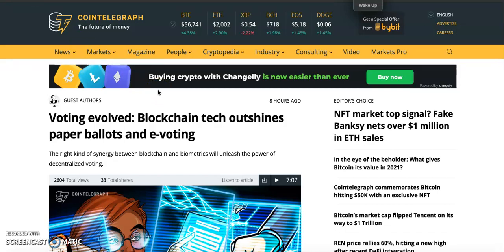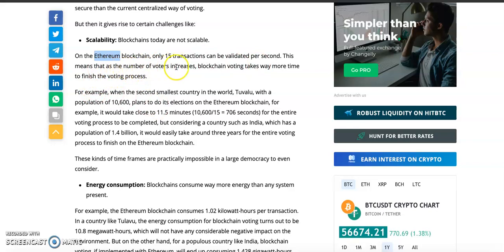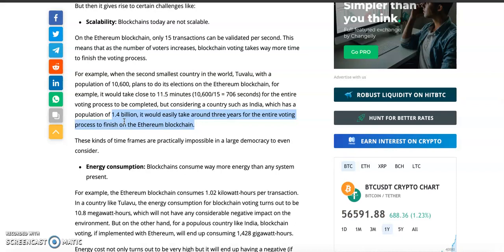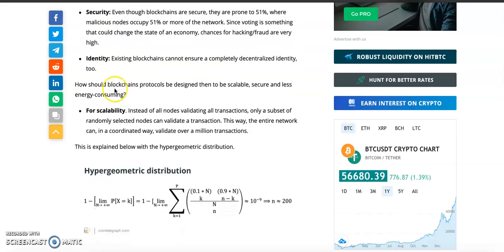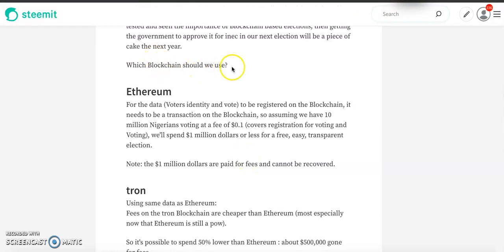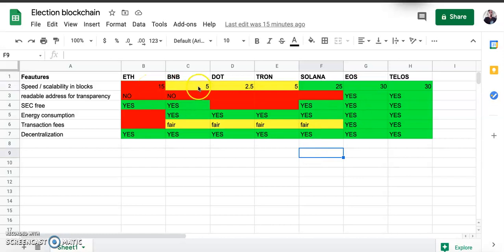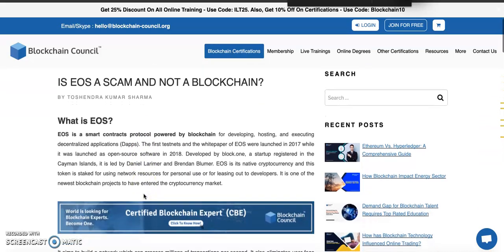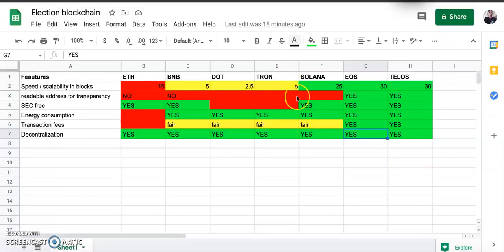How blockchain Voting will solve Election Rigging/Problems | $100 Bitcoin giveaway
Join our crypto group for top crypto to make you a millionaire